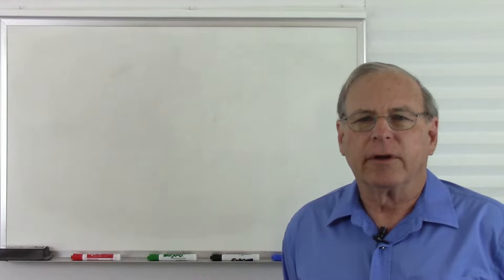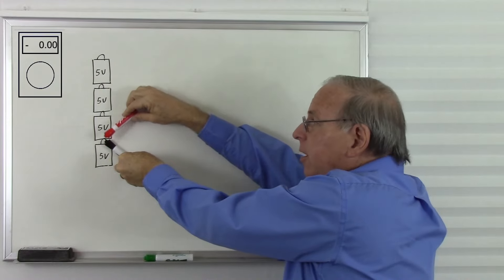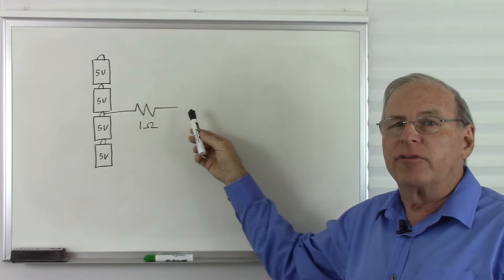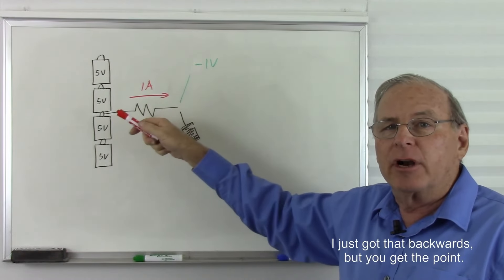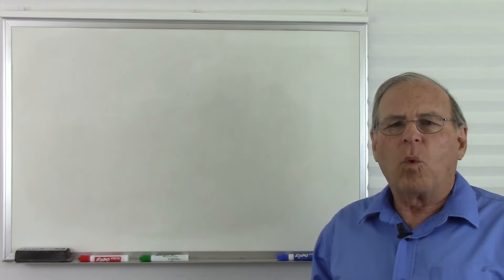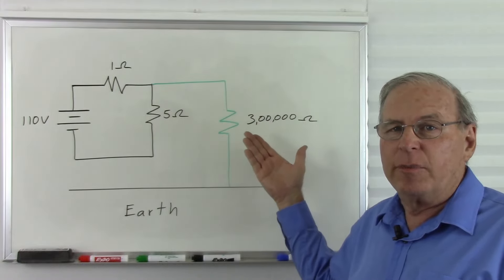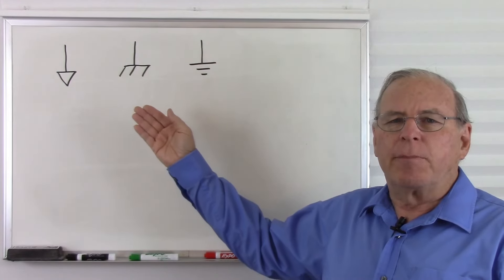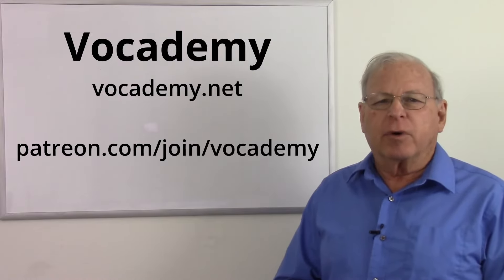What is Ground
Ground is a reference voltage that may or may not be connected to the earth.